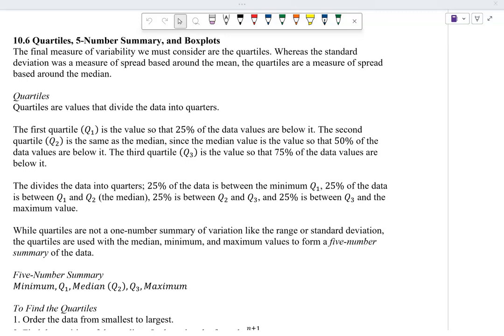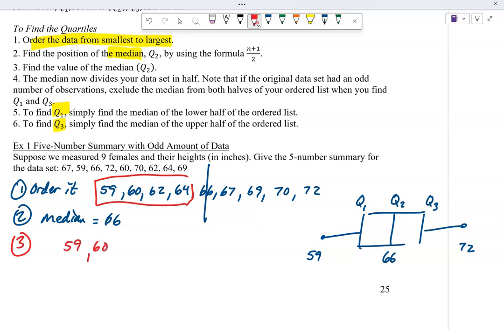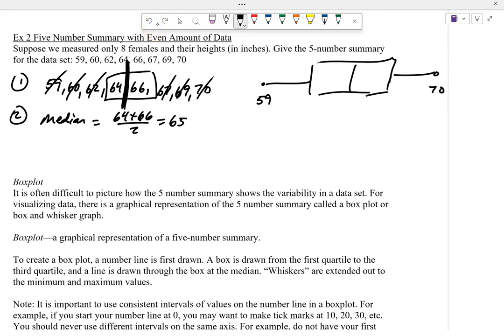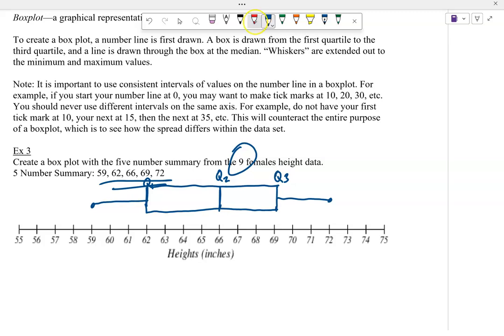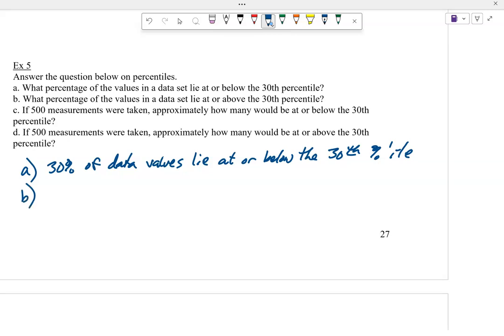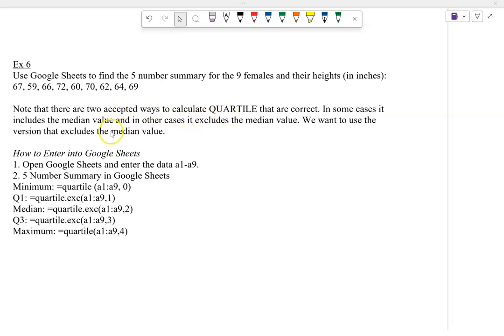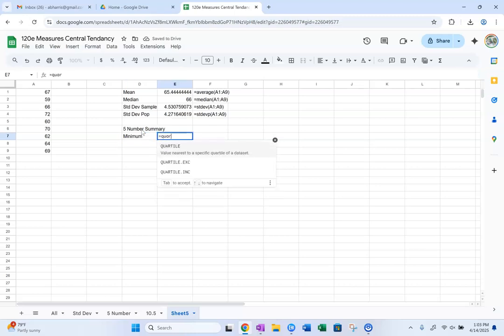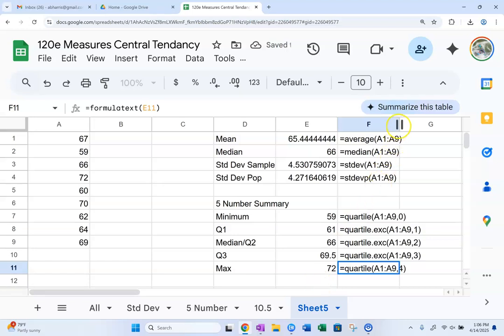120 10 6